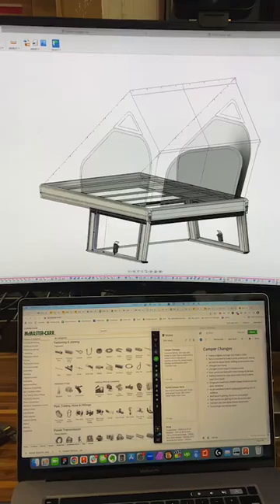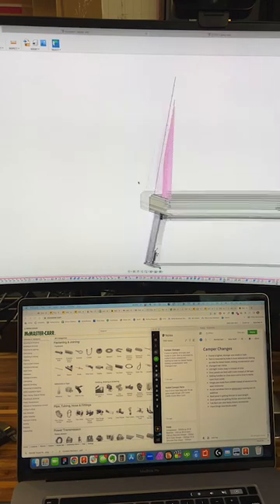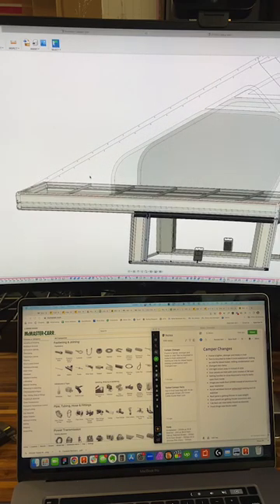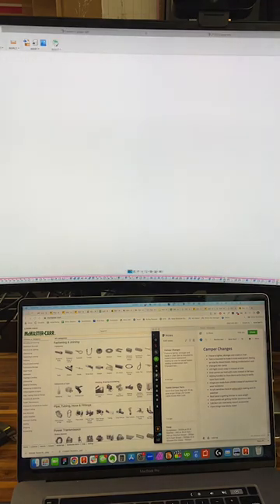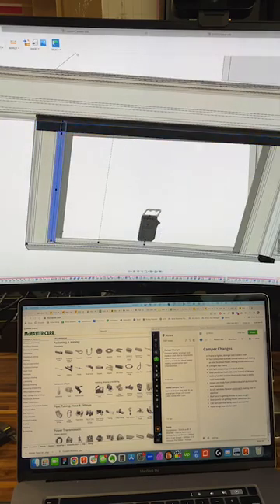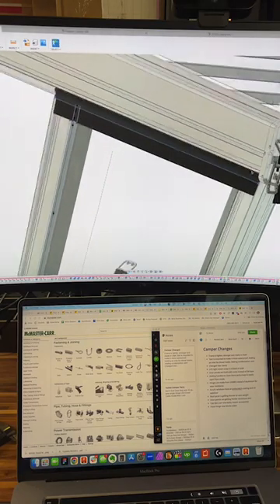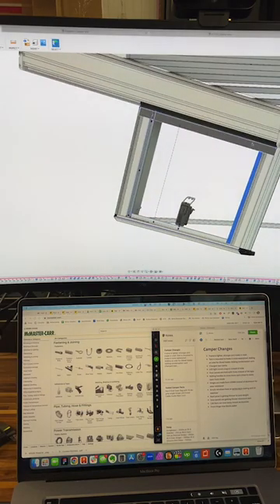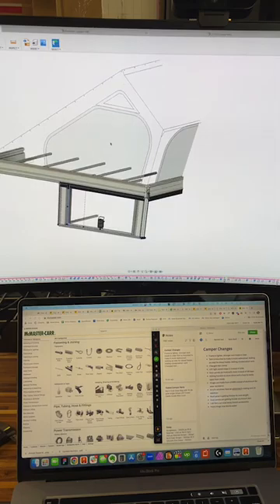Extrusions are finalized!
We just finalized the production design for our extrusions. Check out this video to see what's changed from the prototype.